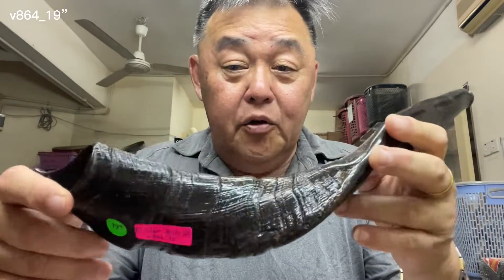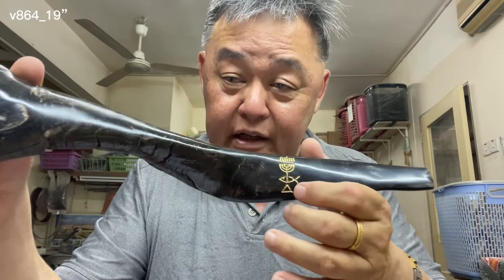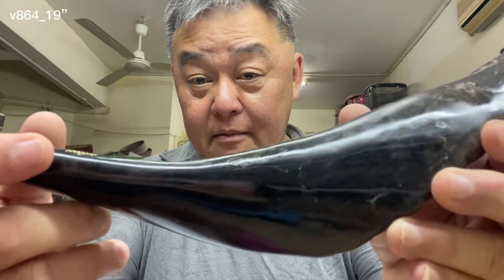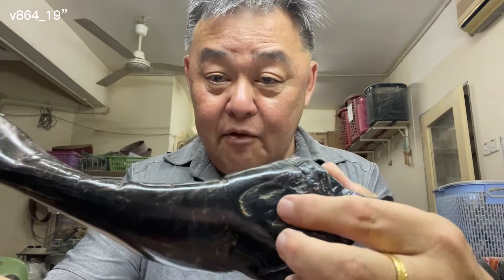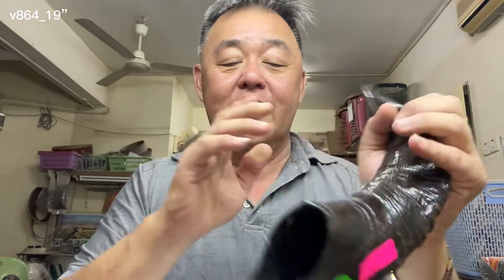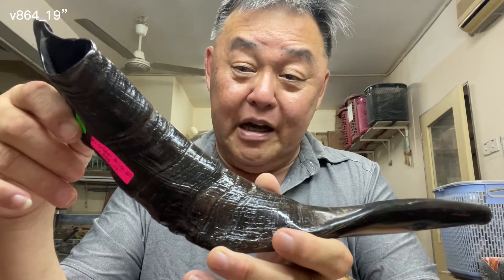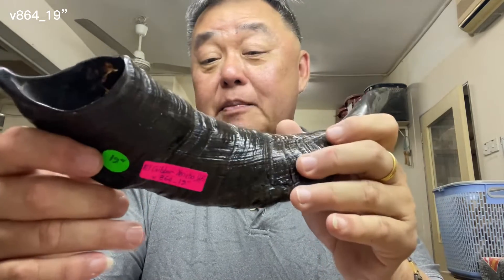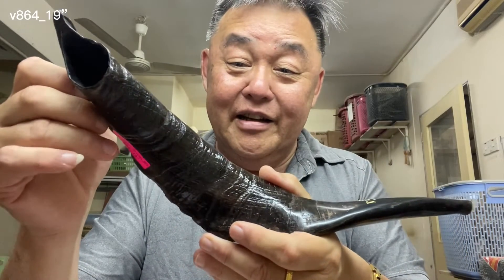SOLD •ShofarMaker v864_19”. El Gibbor Yericho Shofar. Full Natural.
A Double Tone Resounding Vibrant Fine Tuned Shofar. Full Natural.
An Awesome Vibrant Fine Tuned shofar.
Dark Coffee Brown colours.
The finishes of the shofar being maintained with some Battle Scars and cleaned to showcase the natural beautiful patterns of YHVH creation, animal horn in the fields.
View & Listen to Appreciate.
Tq for your Support & Shalom.
Gbu.